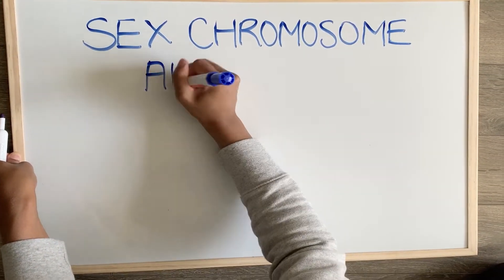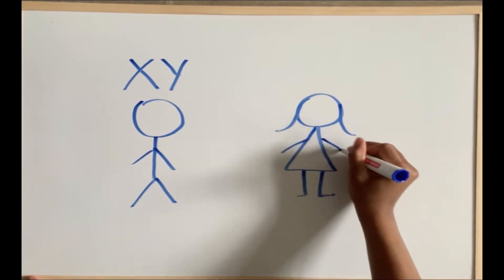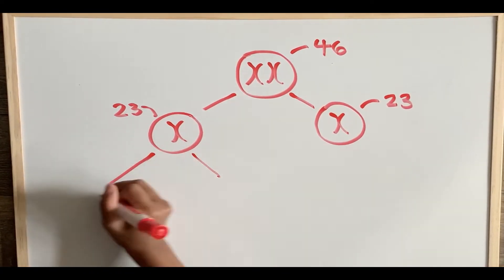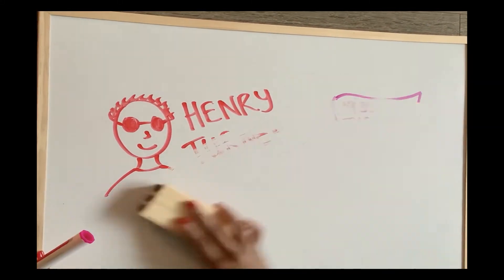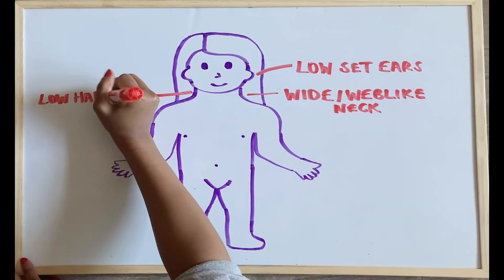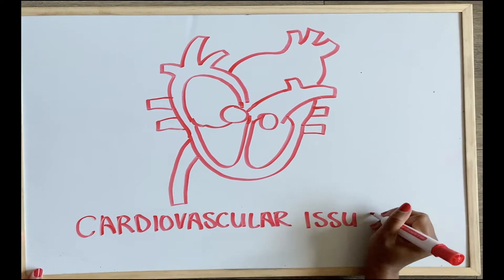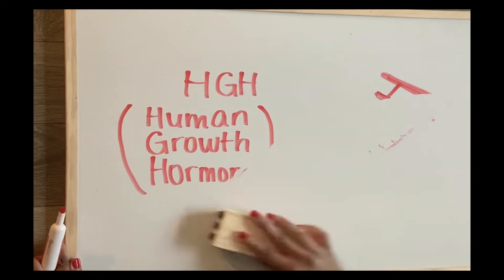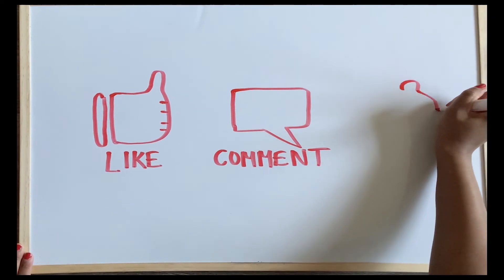Turner Syndrome 101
Welcome to our first crash courses session on sex chromosome abnormalities: Turner Syndrome 101. In this video we will be introducing topics and terms such as meiosis, chromosomes, and non-disjunction. This video will explore how non-disjunction during meiosis can give rise to a variety of disorders including Turner Syndrome. We will be discussing prevalence symptoms, treatment of Turner Syndrome.

This video was made by McMaster students Mavis Lyons, Morgan Martin and John Le in collaboration with the McMaster Demystifying Medicine Program

References:
A review of trisomy X (47,XXX) | Orphanet Journal of Rare Diseases | Full Text. (n.d.). Retrieved

Chromosomes Fact Sheet. (2020).
Kanakis GA, Nieschlag E. Klinefelter syndrome: more than hypogonadism. Metabolism. 2018
Sep;86:135-144. doi: 10.1016/j.metabol.2017.09.017. Epub 2018 Jan 31. PMID: 29382506.

M. Elsheikh, D. B. Dunger, G. S. Conway, J. A. H. Wass, Turner’s Syndrome in Adulthood,
Endocrine Reviews, Volume 23, Issue 1, 1 February 2002, Pages 120–140,

Roberston, A. (2011). XYY Syndrome. In S. Goldstein & J. A. Naglieri (Eds.), Encyclopedia of
Child Behavior and Development (pp. 1585–1586). Springer US.

Shetty, N. K. (2018). Inheritance of Chromosomes, Sex Determination, and the Human
Genome: A New Paradigm. Gender and the Genome, 2(1), 16–26.

Snell, D. M., & Turner, J. M. A. (2018). Sex Chromosome Effects on Male–Female Differences
in Mammals. Current Biology, 28(22), R1313–R1324.

Visootsak, J., & Graham, J. M. (2006). Klinefelter syndrome and other sex chromosomal
aneuploidies. Orphanet Journal of Rare Diseases, 1, 42.

World Health Organization. (2010, December 01). Gender and Genetics. Retrieved October 05,